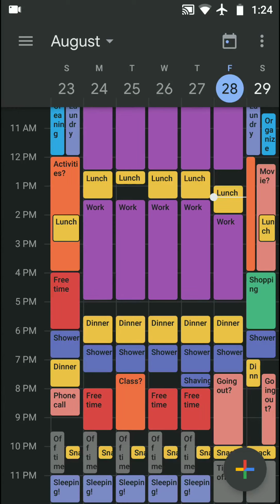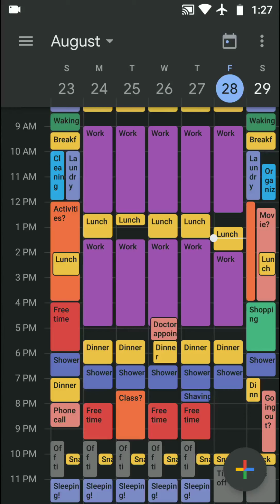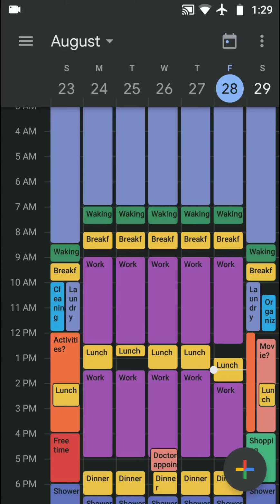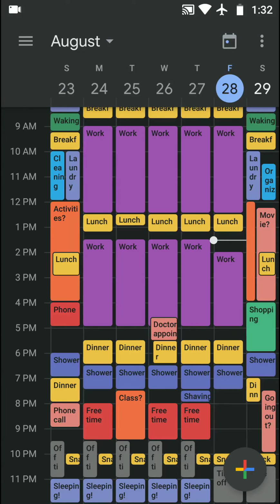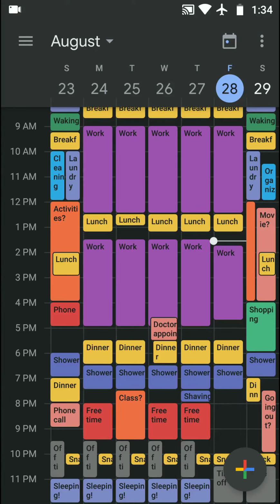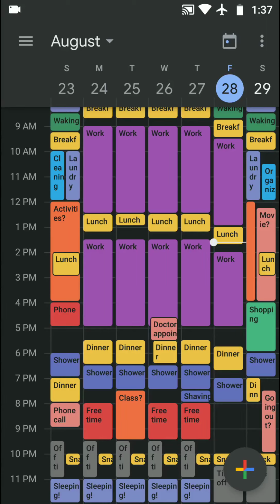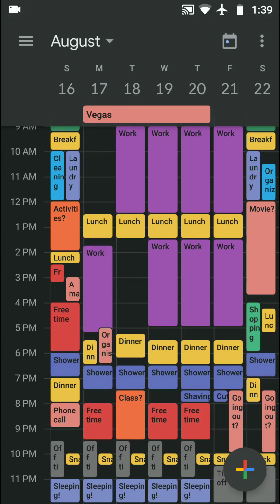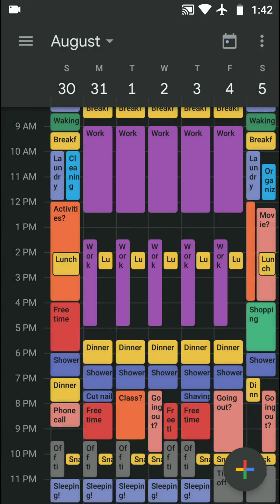Calendaring | Episode #4: How to Maintain the Calendar on a Daily Basis